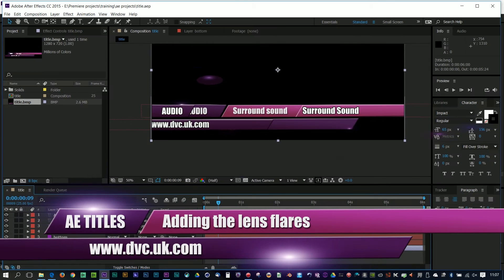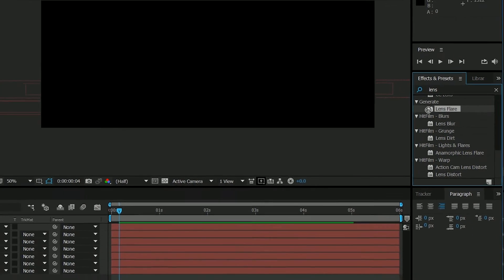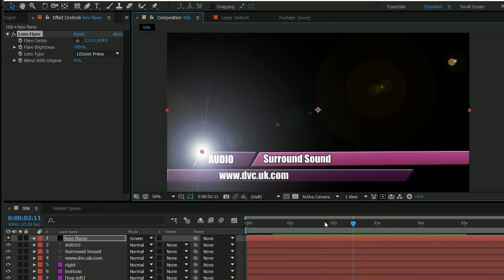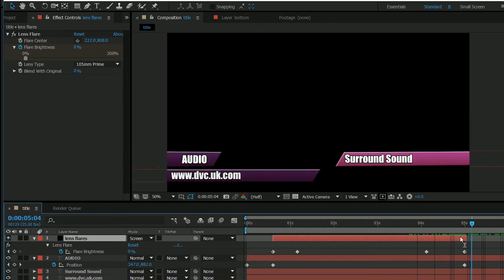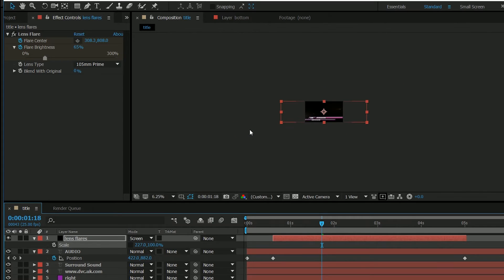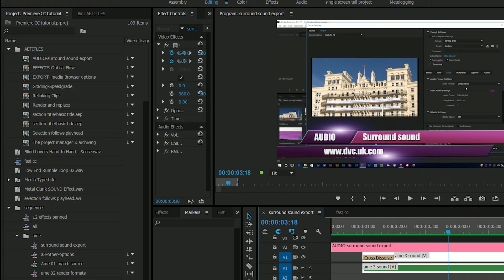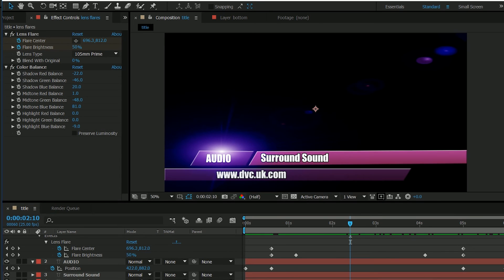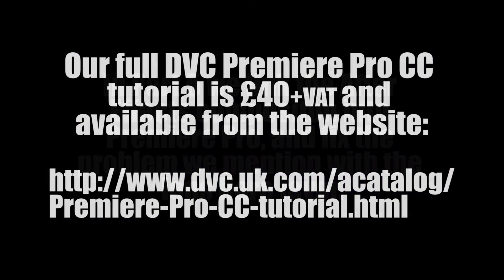Animated After Effects titles - Part 4 - Adding lens flares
This title has some stretched coloured lens flares which animate across the screen.  We use just the standard lens flares that are found in After Effects to achieve this.